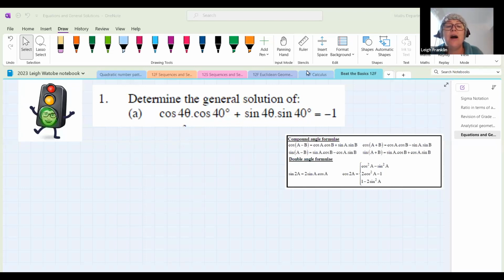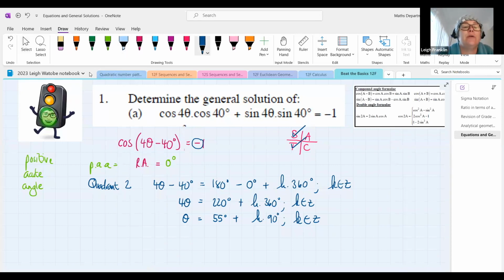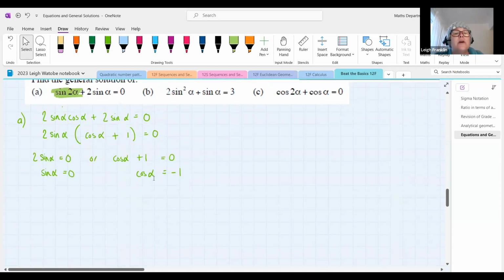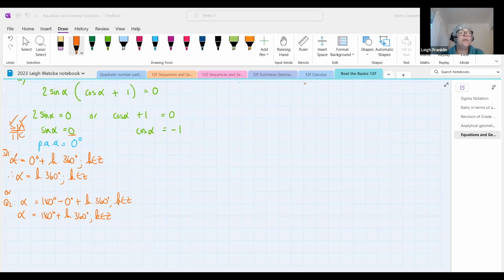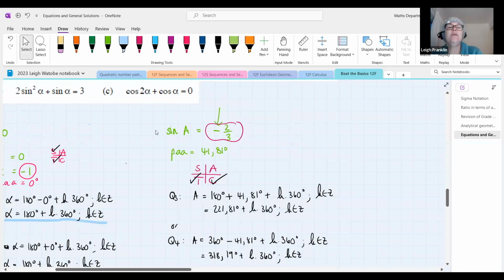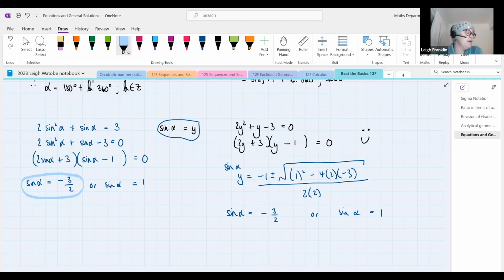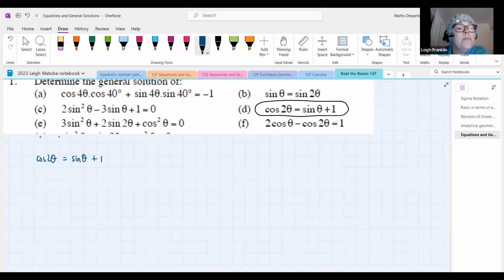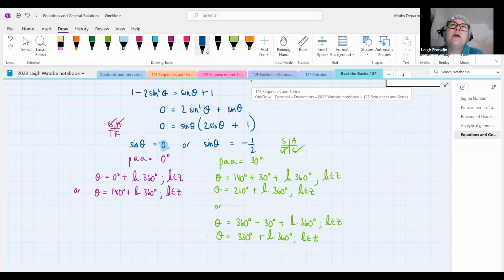Grade 12 - Beat the Basics - Terms 1-2 Foundation (trigonometry: equations (stepping up))